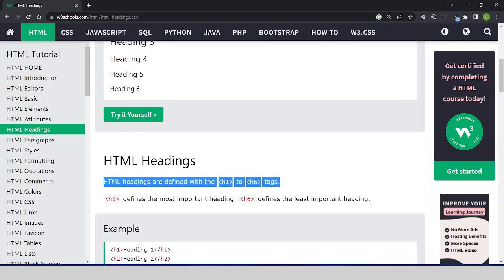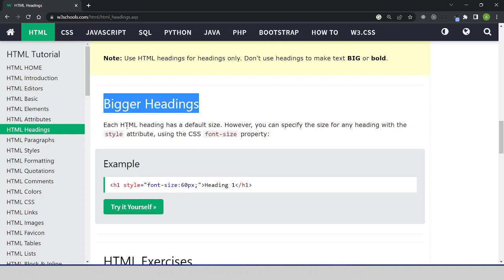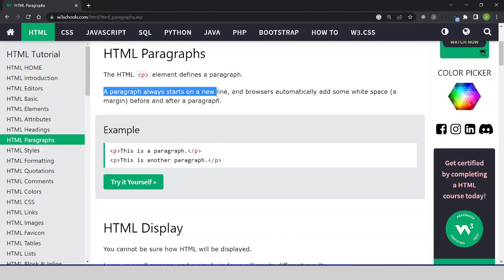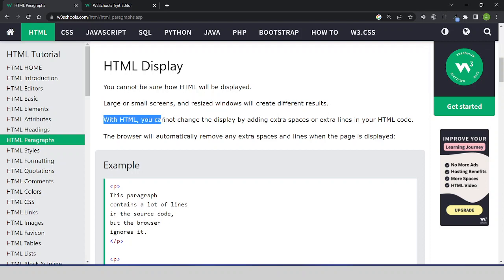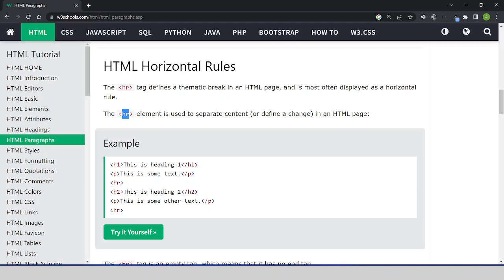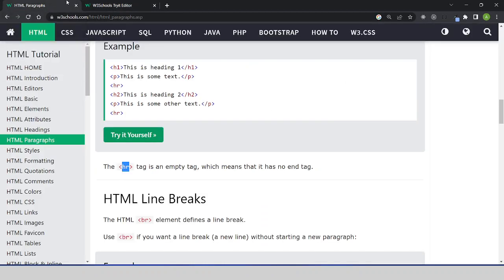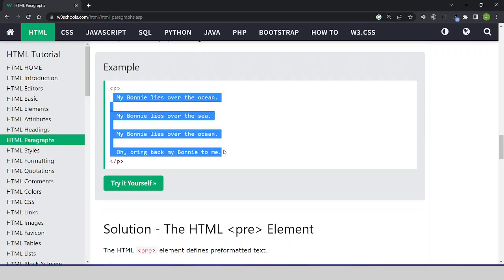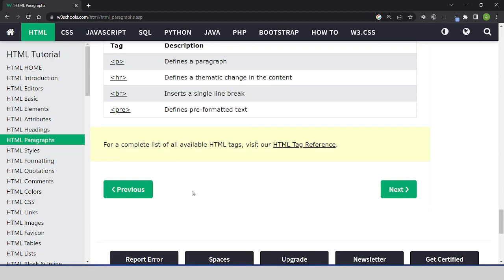HTML - Headings and Paragraphs ☑️ | Web Development | 7 mins 💡 | sankanTutors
Headings and paragraphs in HTML | h1 tag to h6 tag and its uses | p tag in HTML |